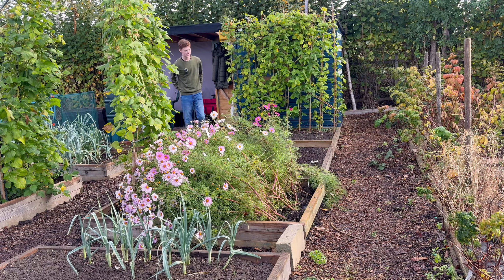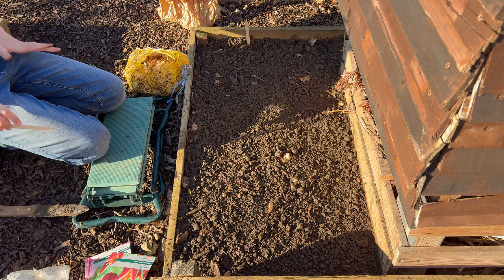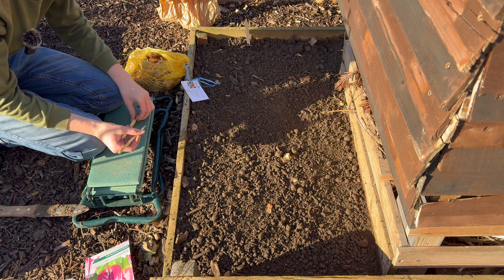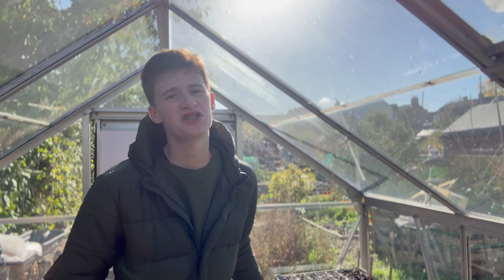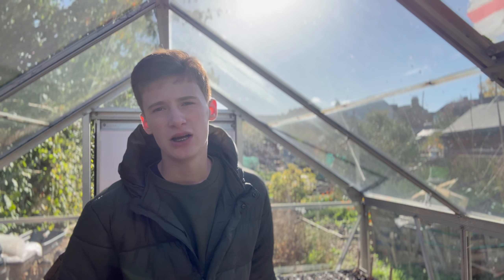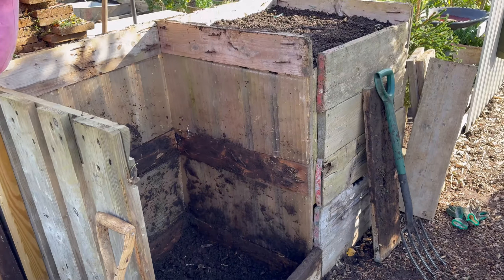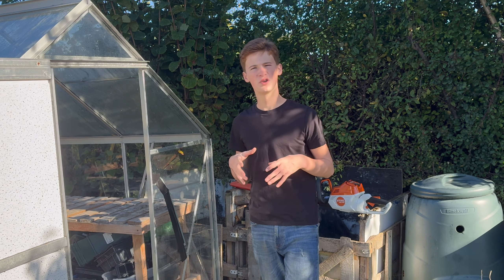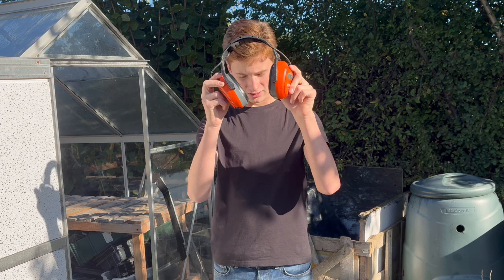Still gardening in autumn will bring you an amazing summer.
Hello! Thank you so much for taking time out your day to read this and watch the video. This week we were doing them important jobs which will pay off for the next season ahead of us. If you would like to it would be so helpful if you could donate some money which would help so much to support the channel and the allotment as it does cost a lot to produce these videos. Thank you so much once again. Freddie